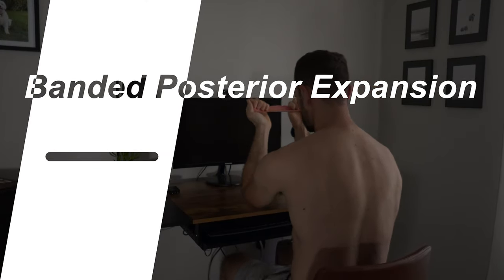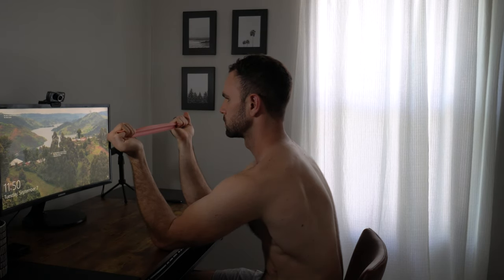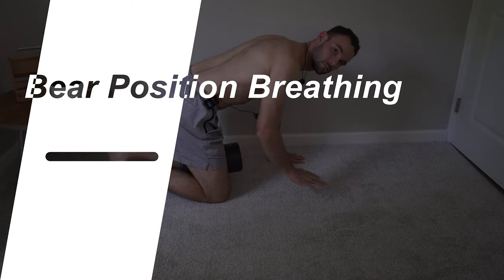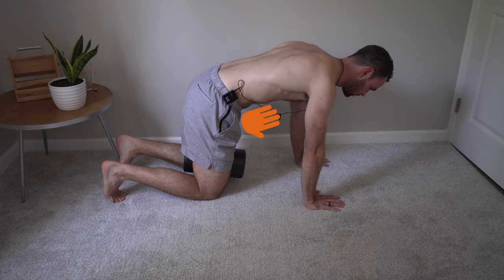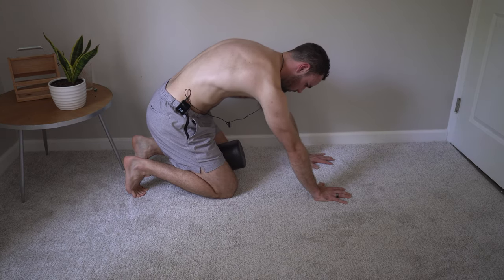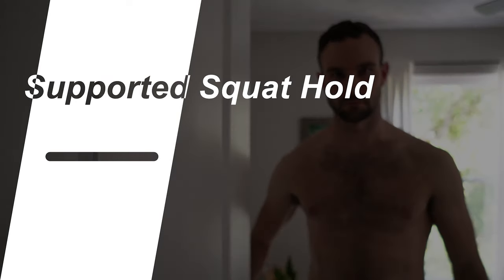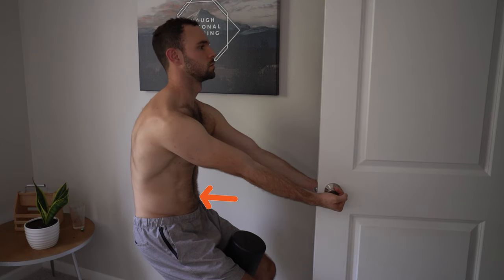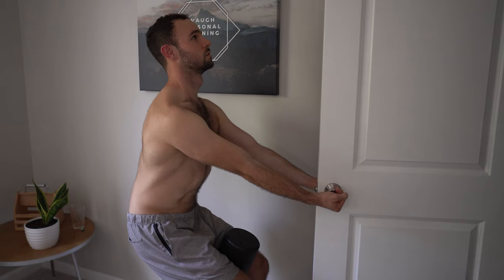Reposition Your Ribcage Posture to Fix Scapular Winging | Waugh Personal Training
Reposition your ribcage so your muscles can be strengthened effectively to fix your scapular winging.

See posture and mobility results in as little as 7 days with the Posture and Mobility Challenge!